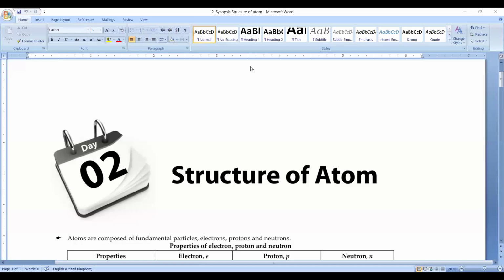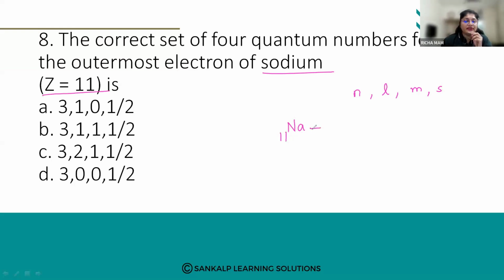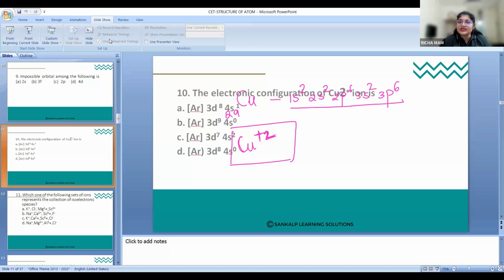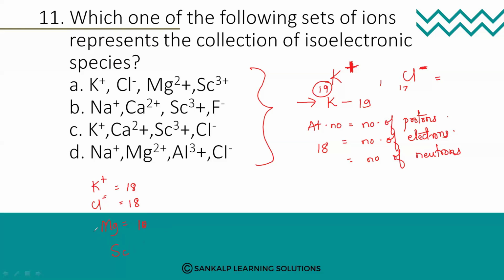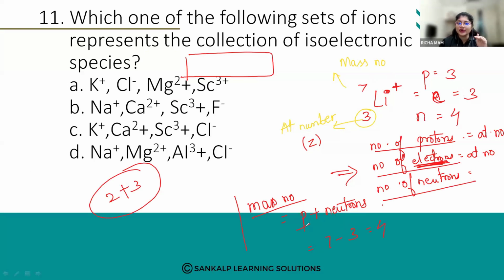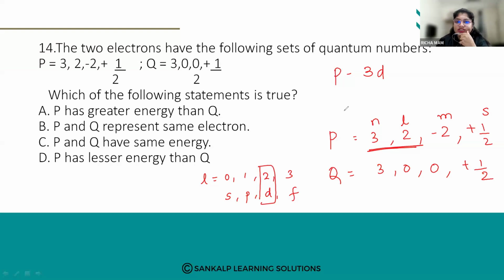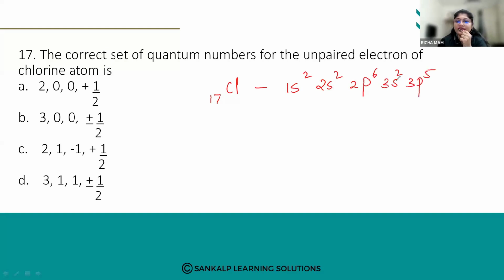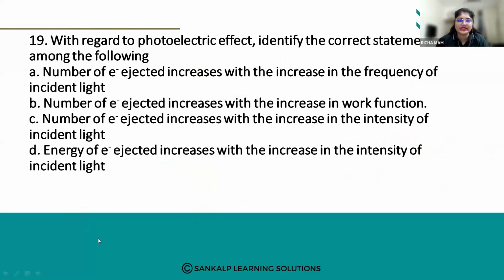Structure of atom - Chemistry - Session 5